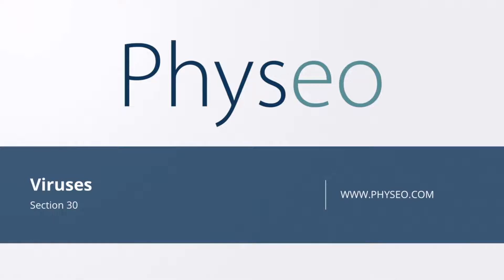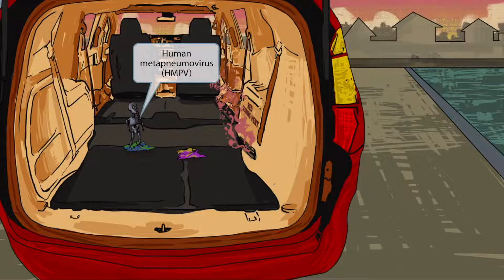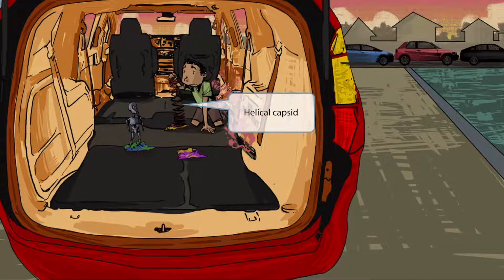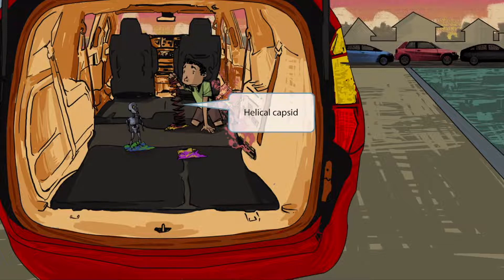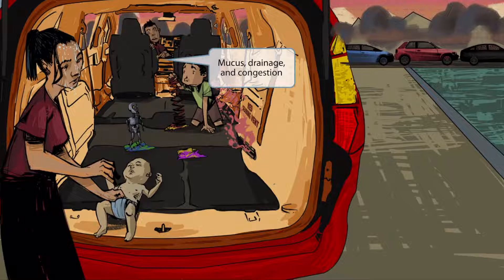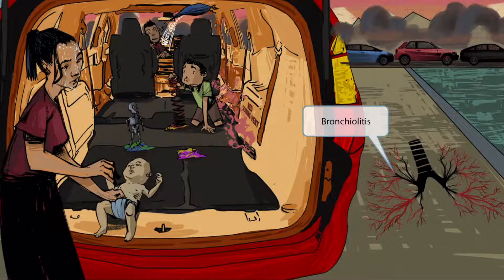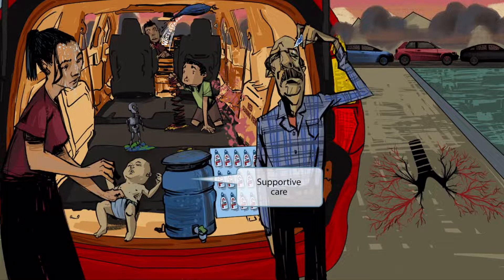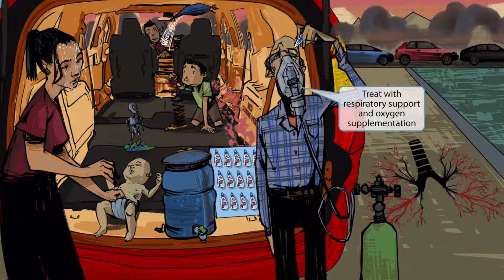Respiratory Syncytial Virus (RSV) and Human Metapneumovirus (hPMV) for the USMLE Step 1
Covered in this video: Respiratory Syncytial Virus, RSV, Human Metapneumovirus, hPMV, paramyxovirus, negative sense, linear virus, RNA virus, helical capsid, respiratory distress, infants, fever, RNA polymerase, mucus, drainage, congestion, wheezing, bronchiolitis, palivizumab, supportive, respiratory support, oxygen